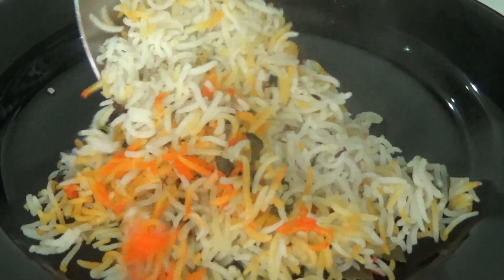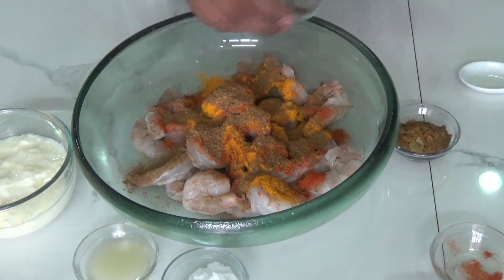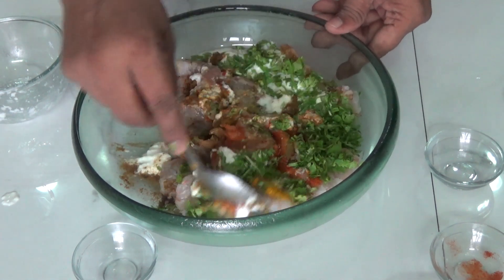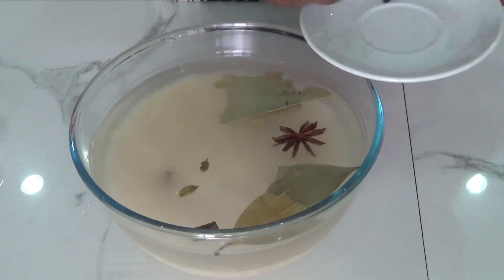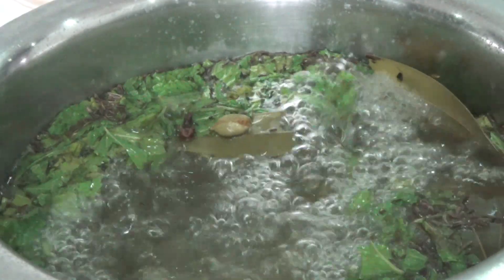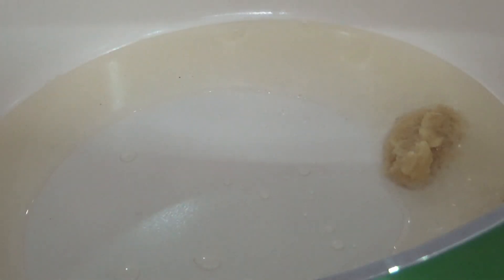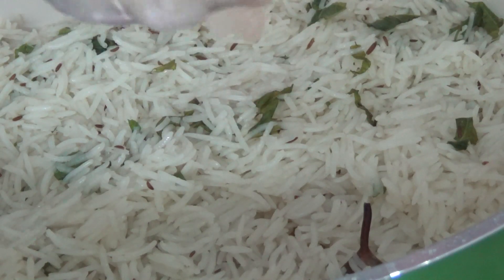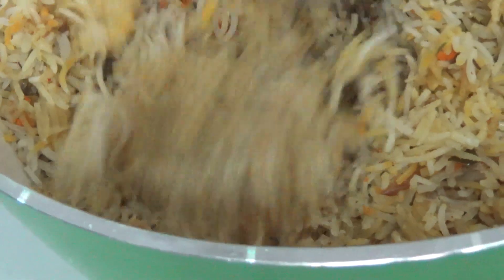Hyderabadi Style Prawns Dum Biryani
How to make hyderabadi style prawns/shrimp biryani.  Step by step tutorial with perfect results!